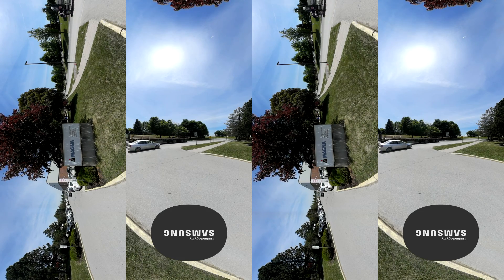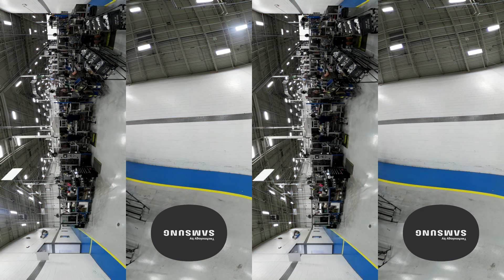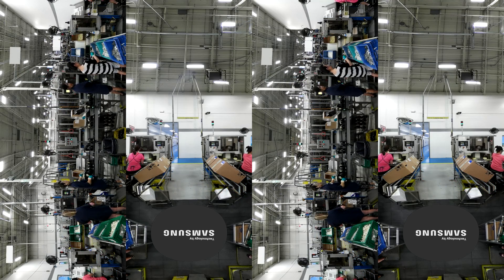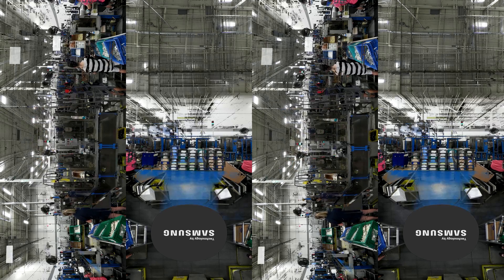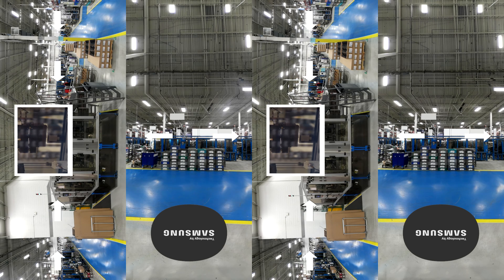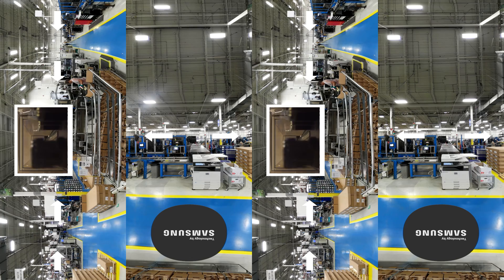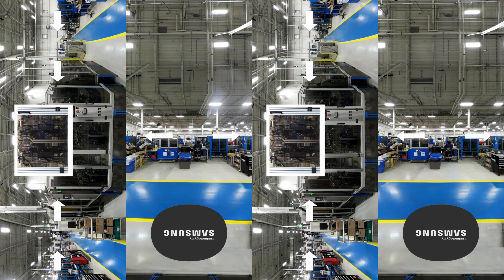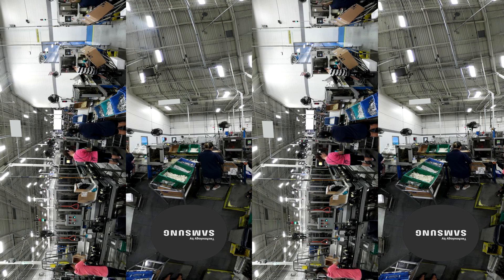VR Manufacturing Technology Provides a New Lens for Benchmarking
Virtual reality (VR) manufacturing technology has helped Magna International engage in continuous process improvements and standardization through virtual site visits. For example, instead of absorbing the costs of flying employees to different plant sites, Magna International uses Samsung Gear VR headsets to facilitate remote tours of its plants.